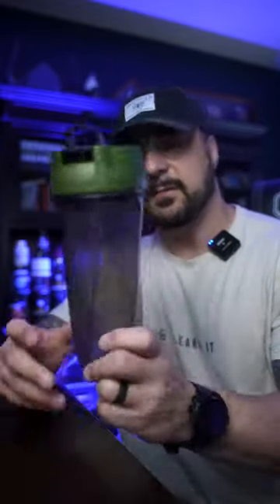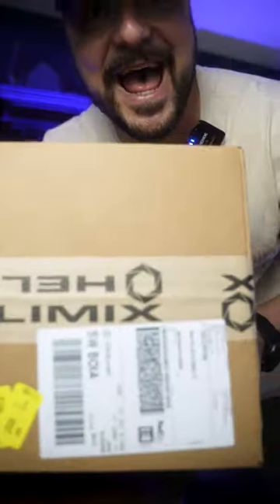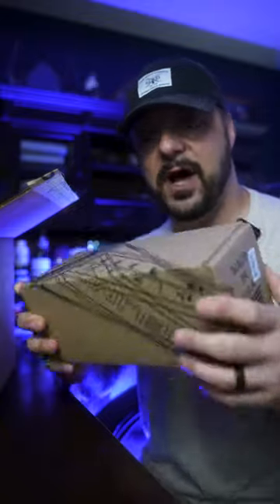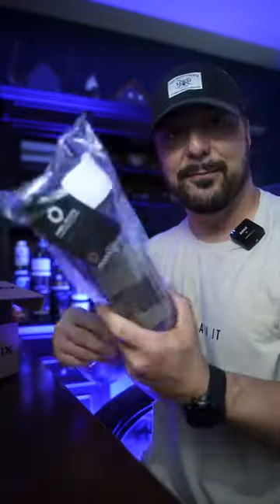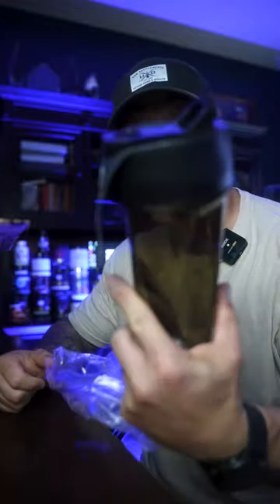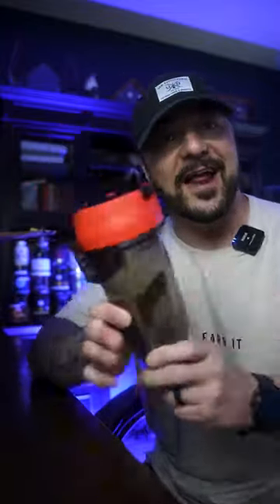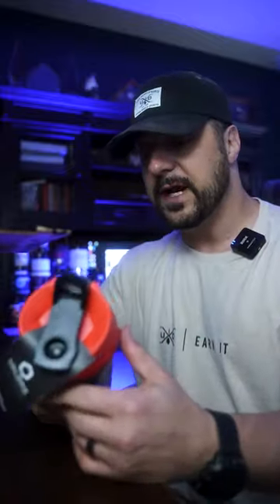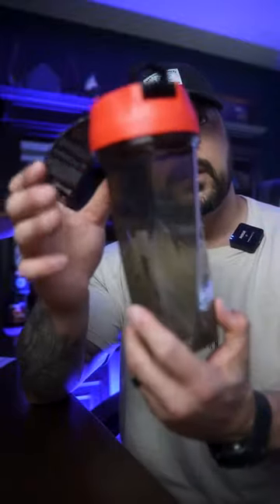Helimix Package Arrives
Helimix Package Arrives . . . So stoked for this!